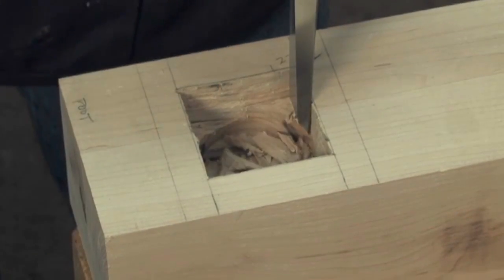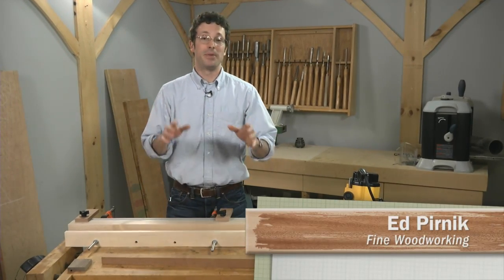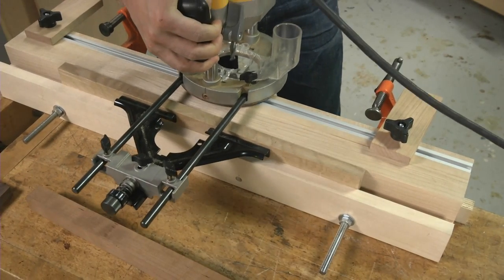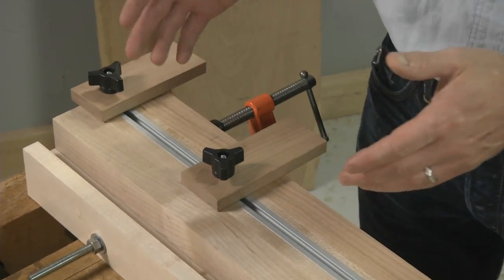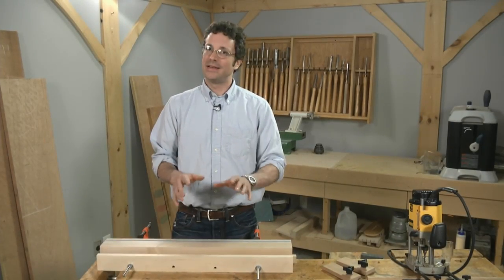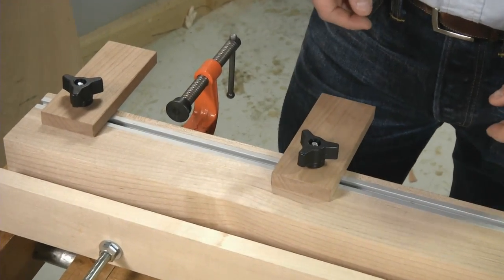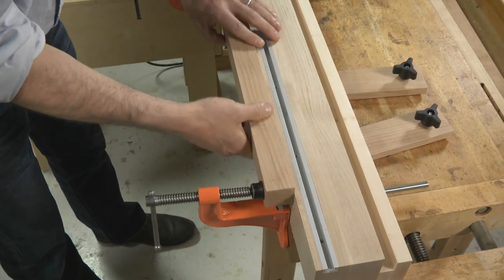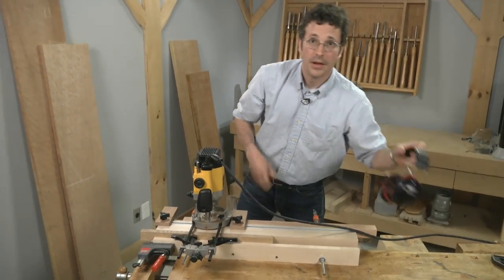Mortising Jig for the Plunge Router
Learn how to build and use a simple homemade jig for router-cut mortises that are dead accurate.